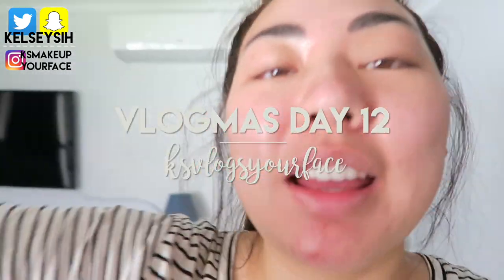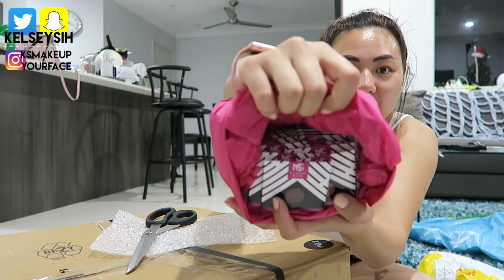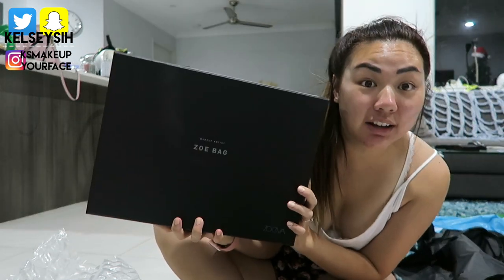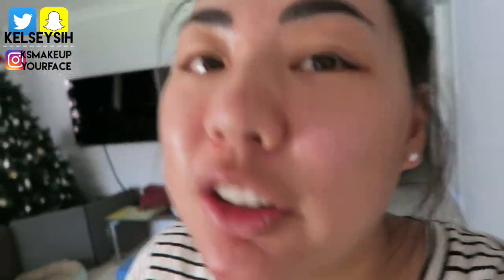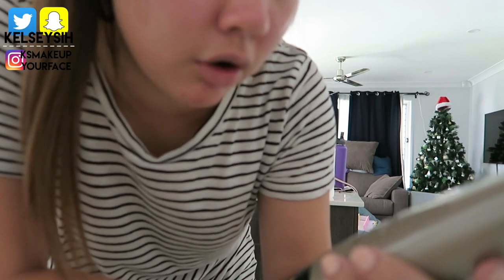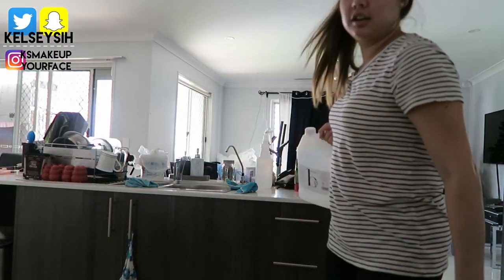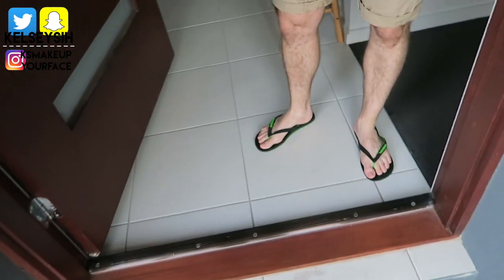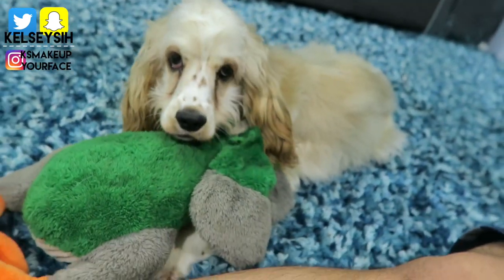HUGE MAKEUP UNBOXING! | ksvlogsyourface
today i was super busy with clients again... and tomorrow will be just as crazy! when will the business slow down?? i did a HUGE makeup unboxing featuring some makeup geek, some anastasia beverly hills, and some huge zoeva package! hope you gyus enjoyed today's vlog sorry it seemed short xx catch you tomorrow!

on my channel, you can find travel videos, daily vlogging, story time videos, q&a vids on topics such as marriage, long distance relationships, moving to a new country, living in australia, and much more!

sending love from down under!
xx kelsey